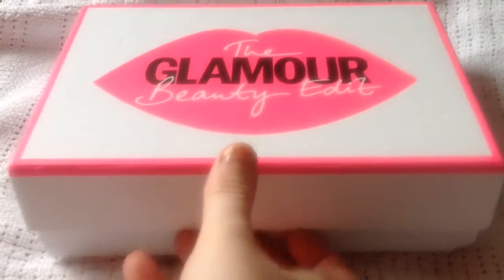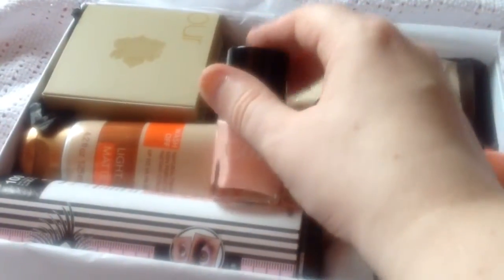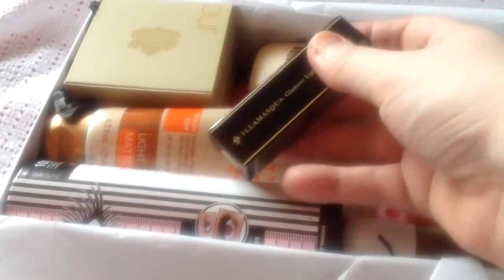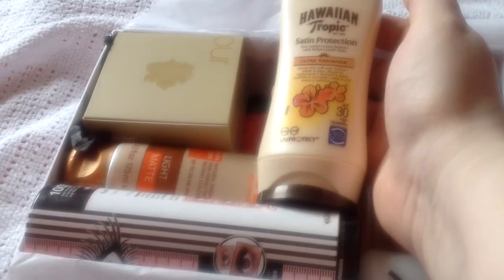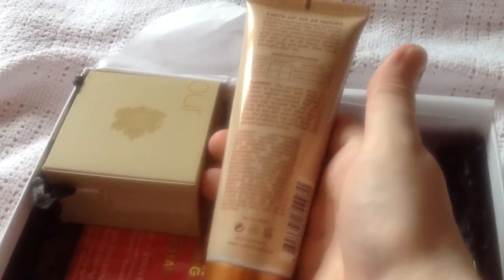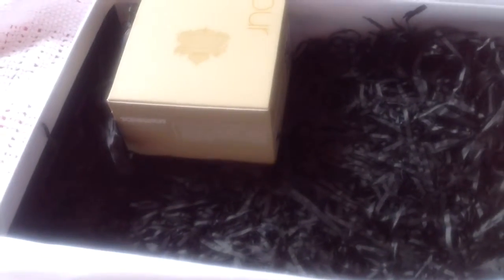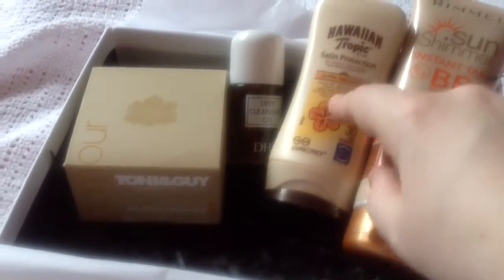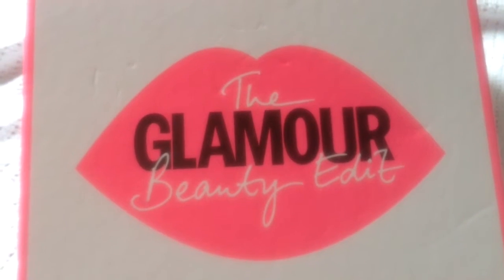Latest in beauty Glamour beauty edit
My latest in beauty glamour beauty edit.